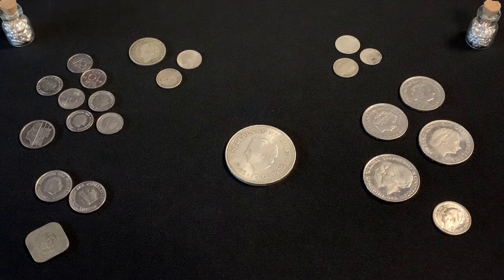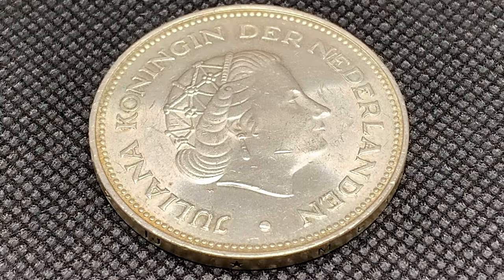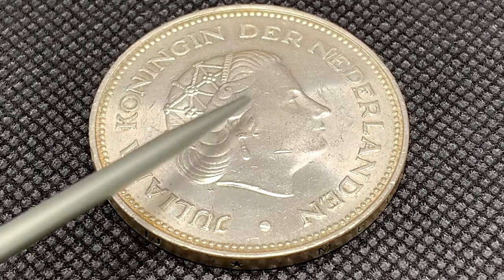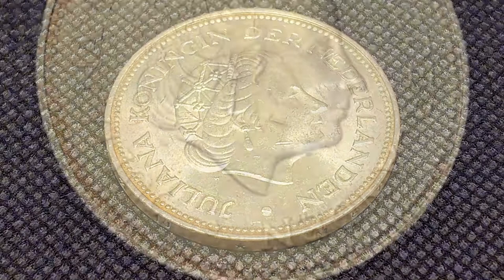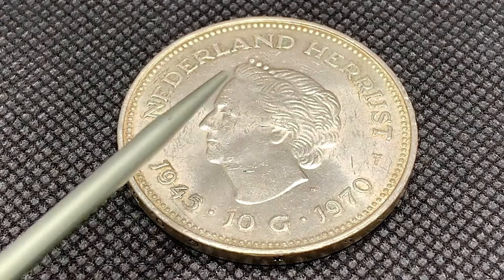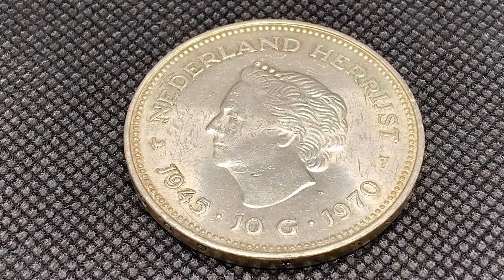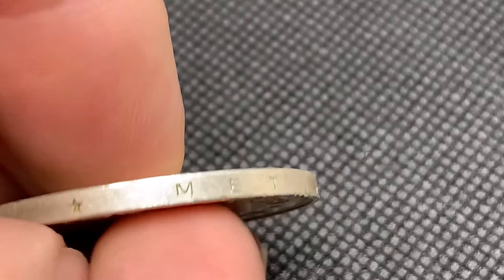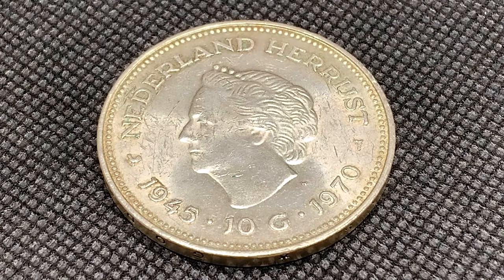Dutch Silver. 1970 10 Gulden Commemorative coin from the Netherlands. Silver Stacking.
In this video we take a look at a 1970 Commemorative issue
25th Anniversary of liberation Silver Dutch coin from the Netherlands.
Composing of %72 silver this is a must have in a collectors stack.